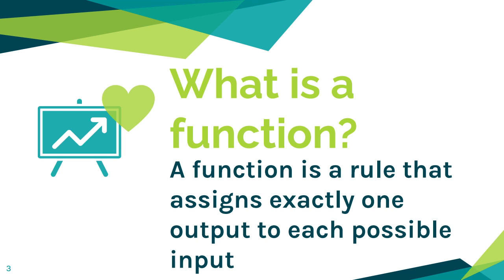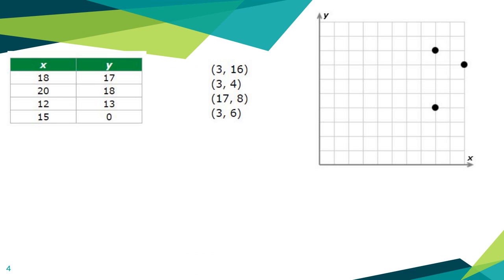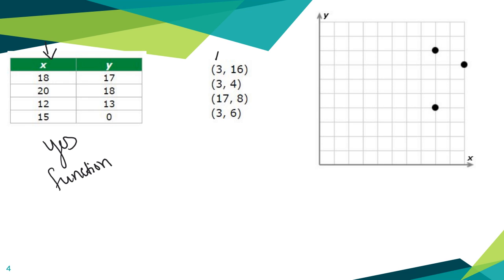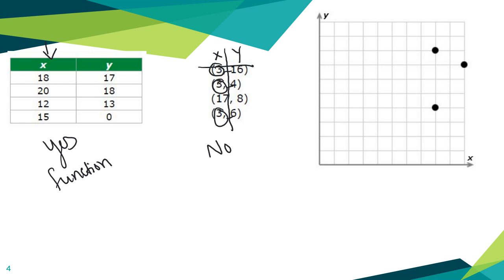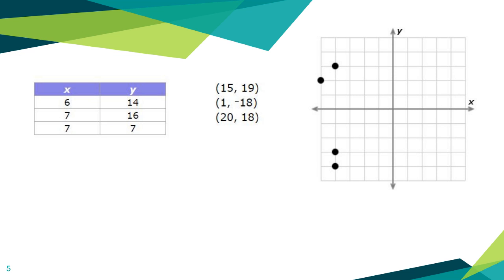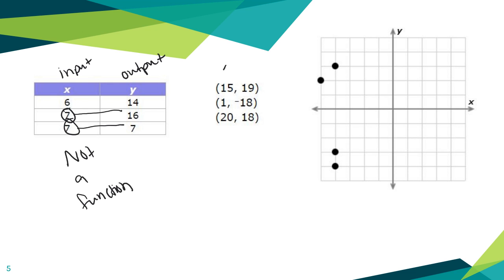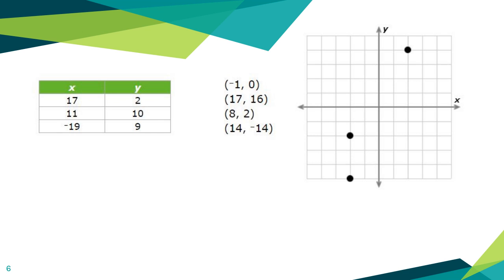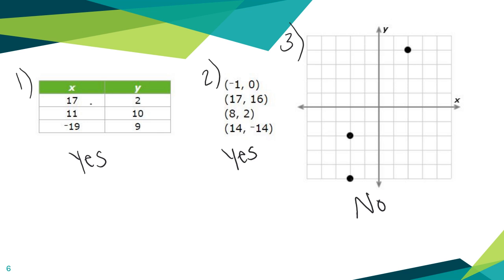Introduction to Functions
In today's video lesson we will learn about functions. We will look at different relationships and determine if it is a function.